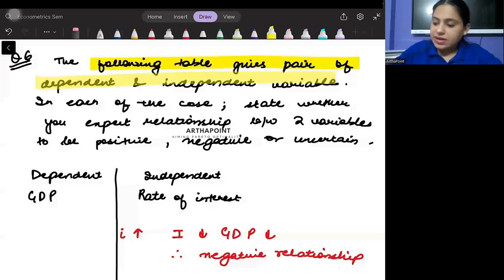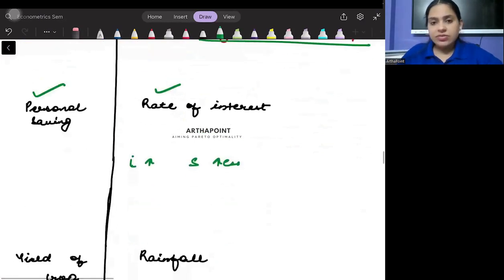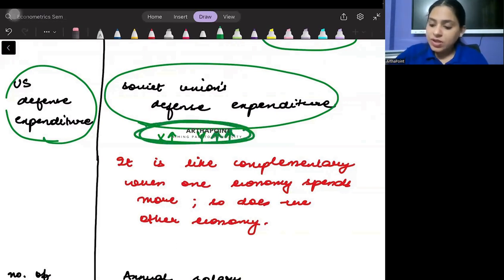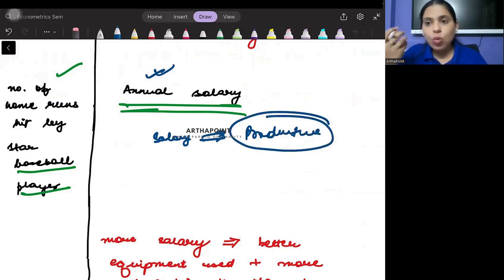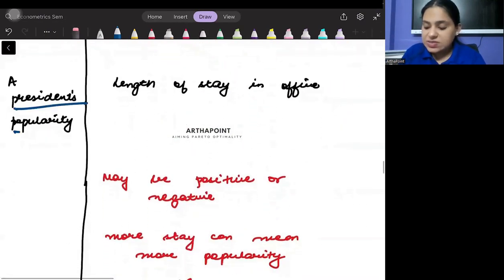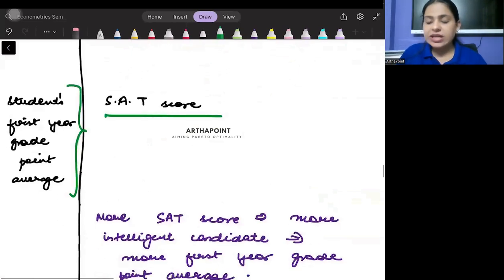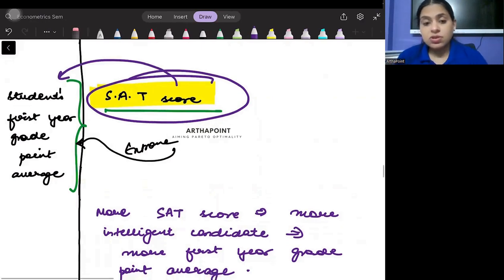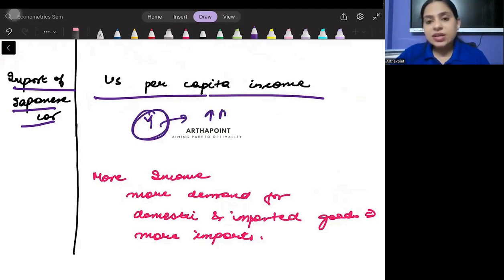Q6 | Ch 2 Two Variable Regression | Introductory Econometrics Sem 4 DU | BA Economics (H) Coaching